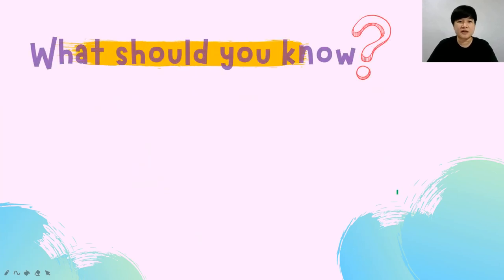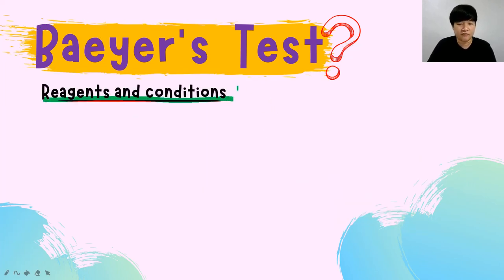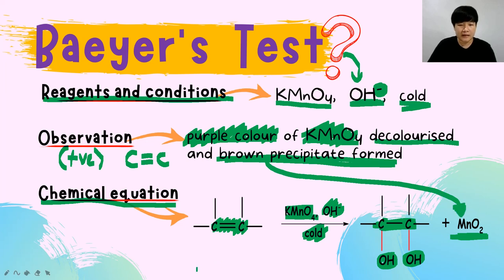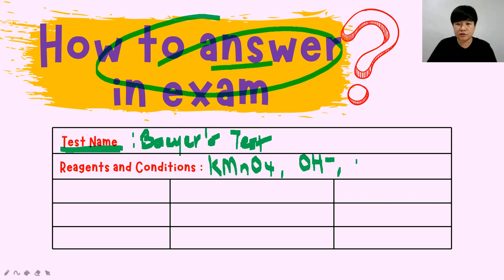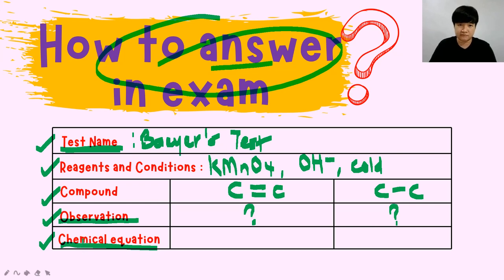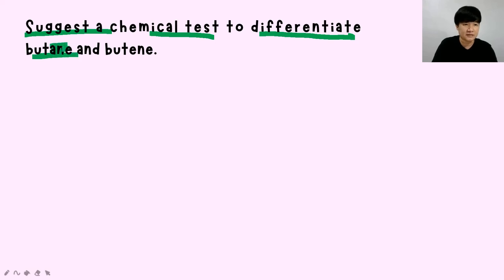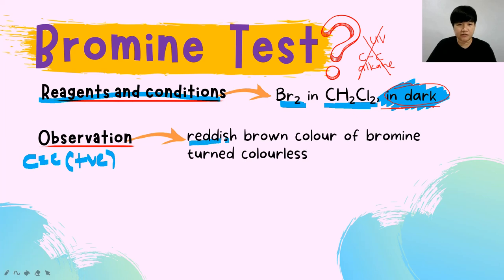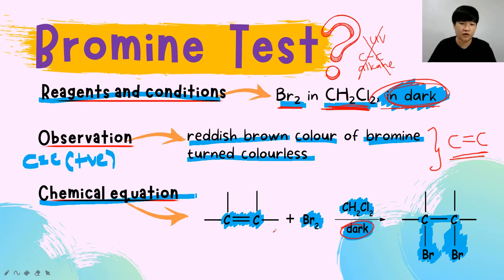Matriculation Chemistry -- Topic 3.5: Unsaturation Test - Baeyer's Test and Bromine Test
Describe the
1. Function of the test
2. Reagents and conditions needed
3. Observation
4. Chemical Equation

Chemistry SES DK024
Topic 3: Alkenes
Subtopic 3.5: Unsaturation Tests of Alkenes